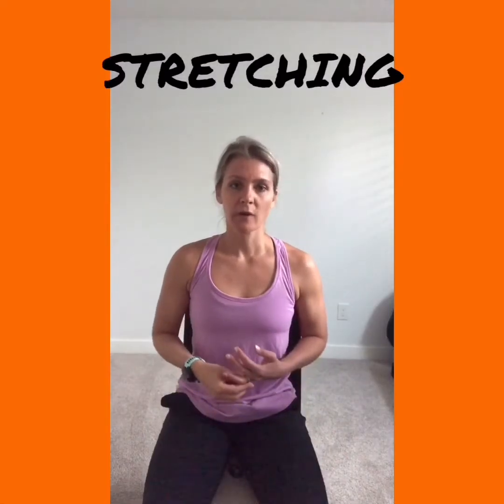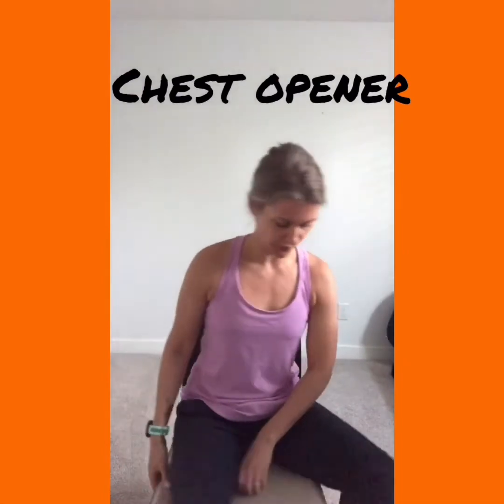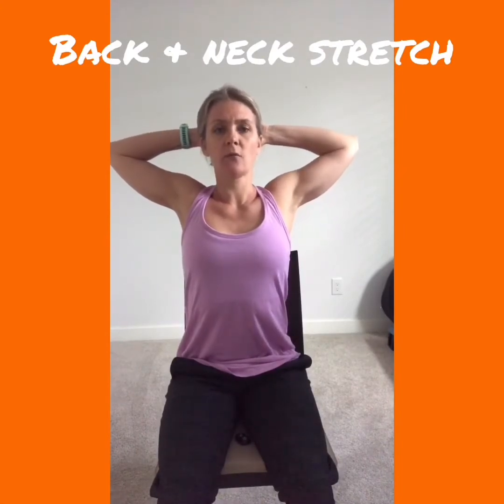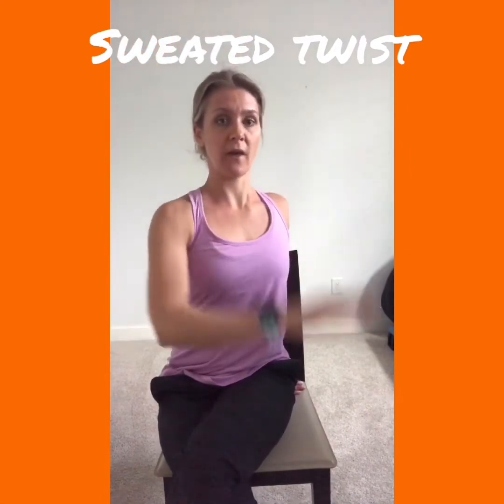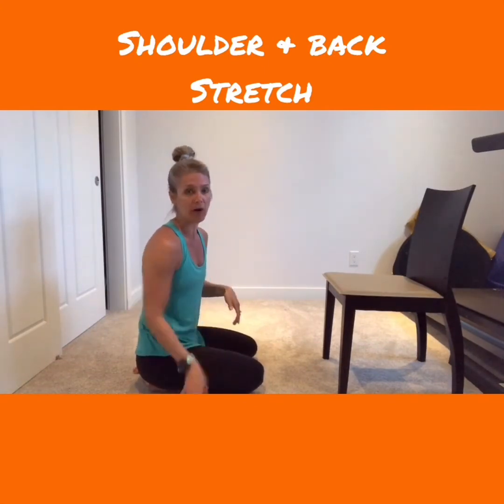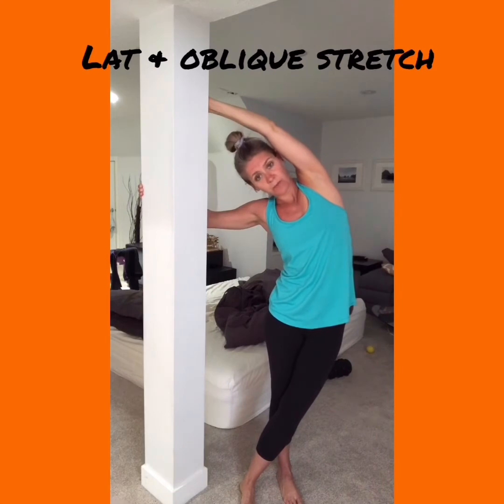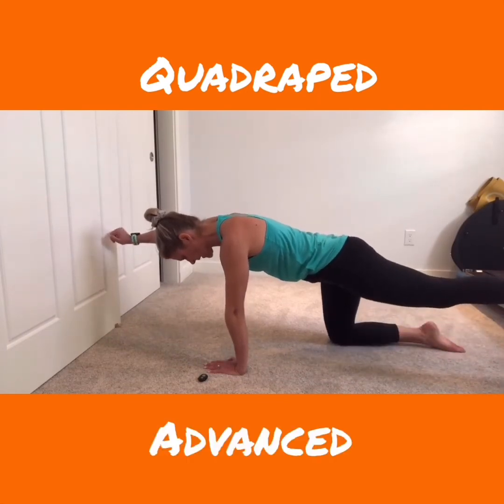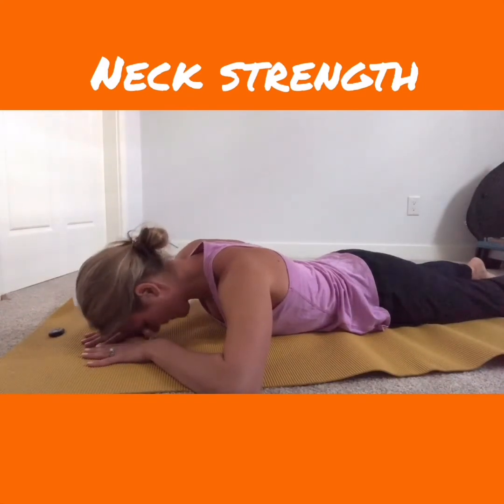Stretching & Strengthening Exercises for your Neck & Upper Back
Self Care Routine for people dealing with tension in the neck and shoulders.